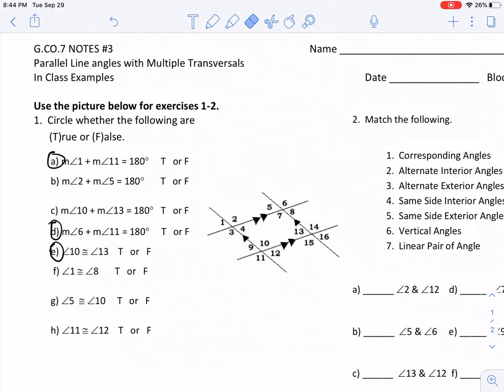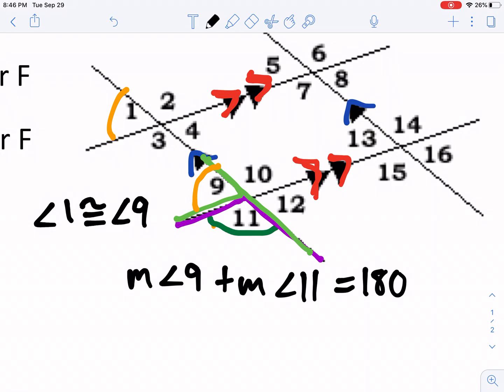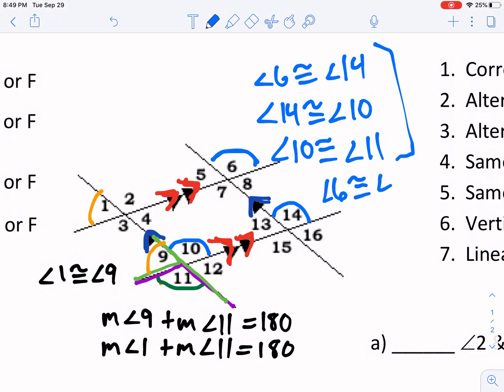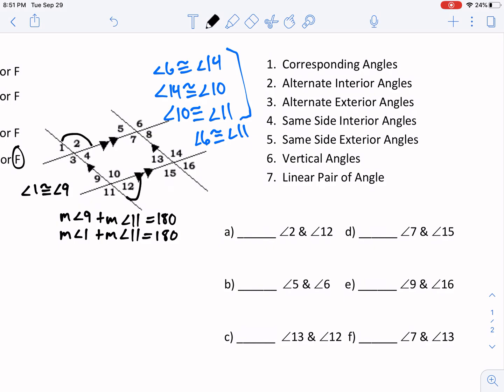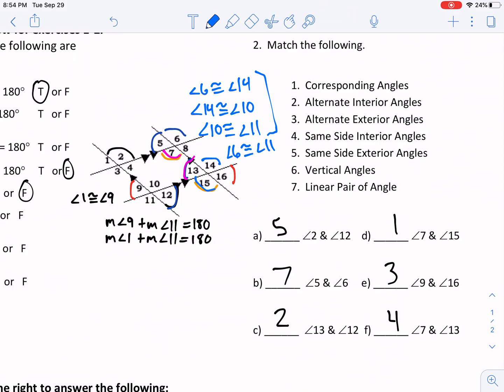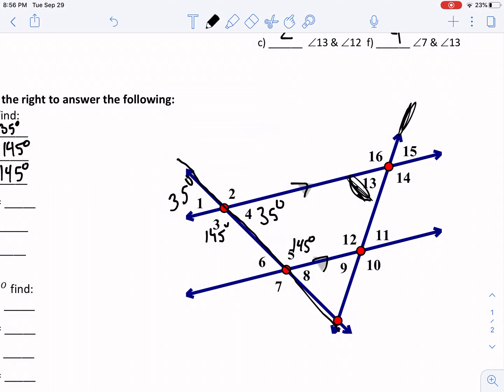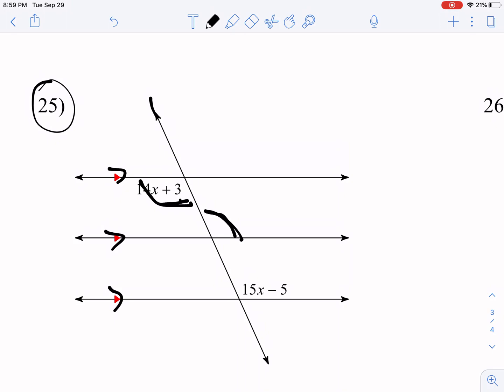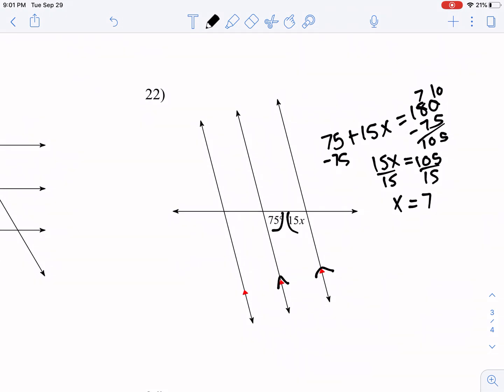Multiple Transversals and Algebraic Examples